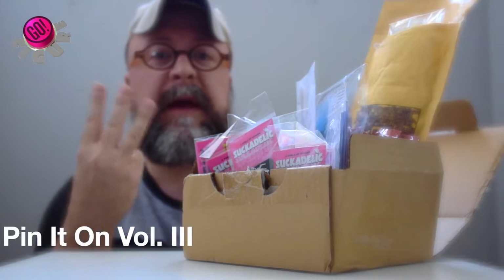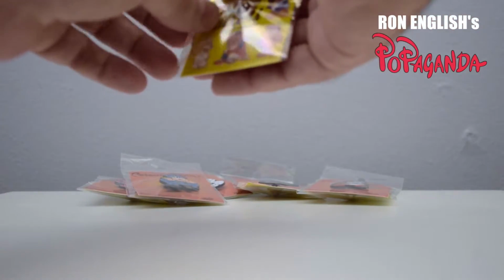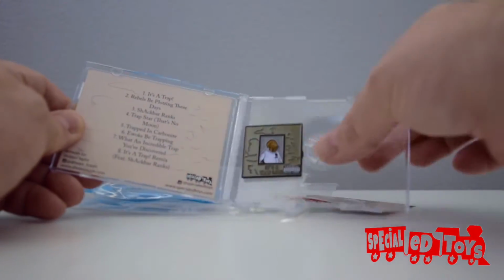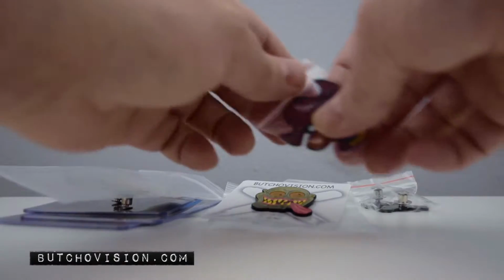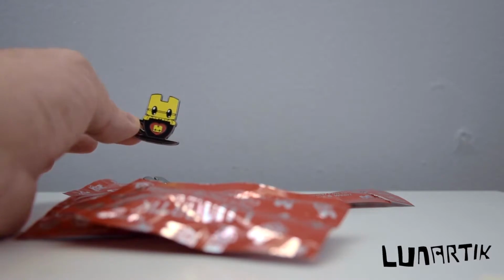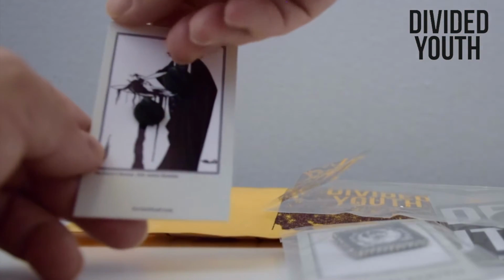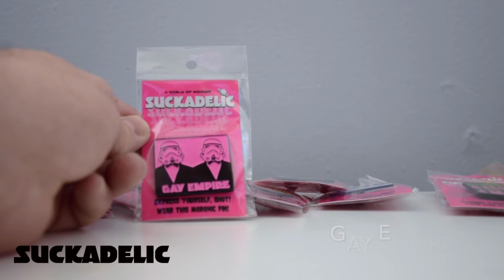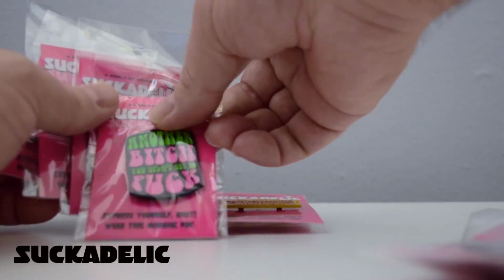Pin It On III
This is the 3rd + final in a collectibles series about enamel lapel pins! We are offering a special GIVEAWAY -- Also, check out our previous two episodes